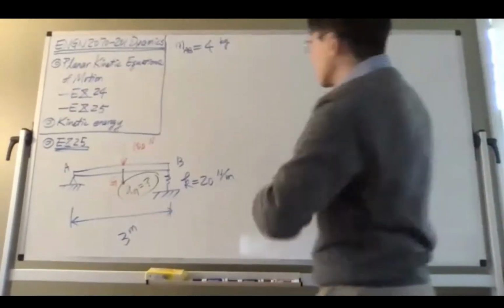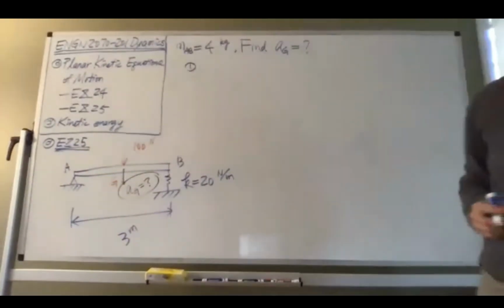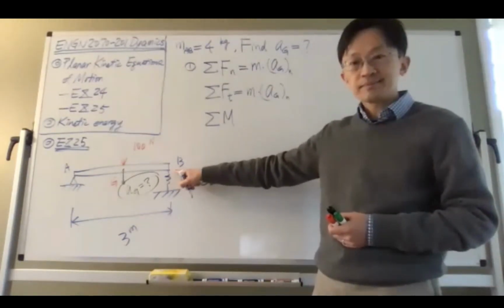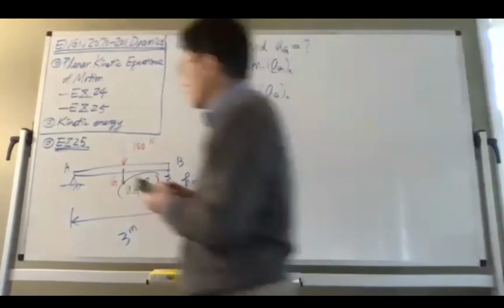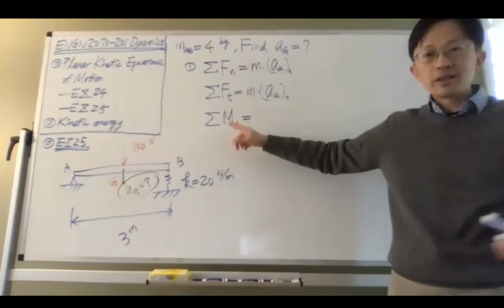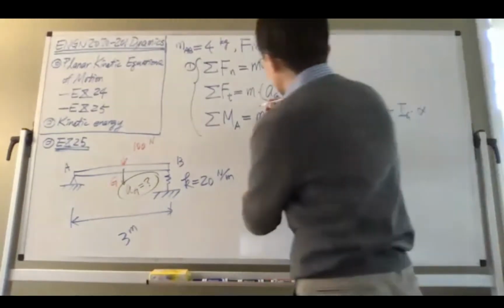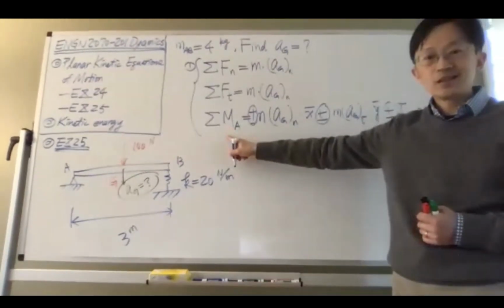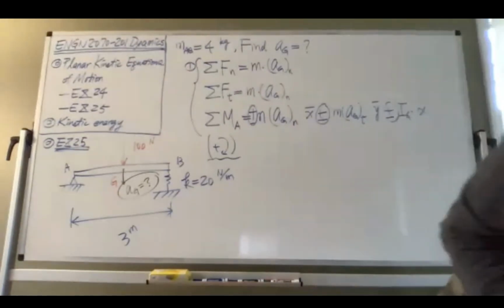ENGN2070 201 Dynamics 2020 0330__Planar Kinetic Equations of Motion__ Part 5 (Last part)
This is the online lecture for ENGN 2070-201 Dynamics at UMass Lowell, given by Prof. Tzuyang Yu from the Department of Civil and Environmental Engineering. -- Part 5 (Last part)

-- Starting Example 25